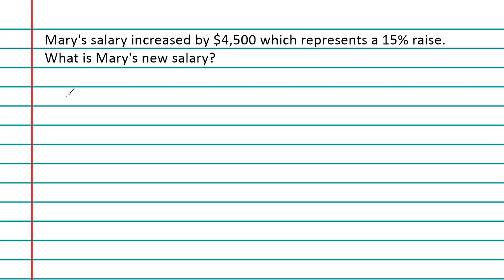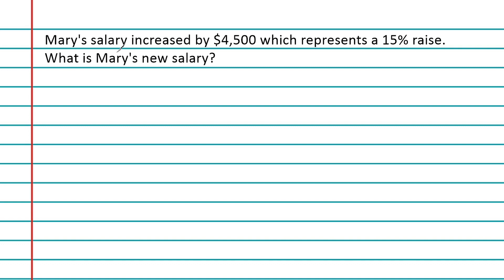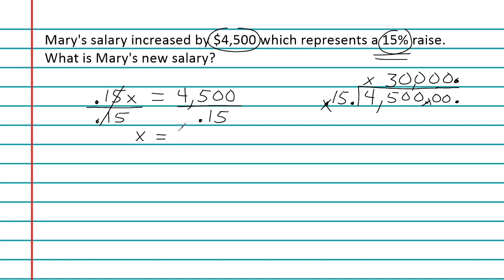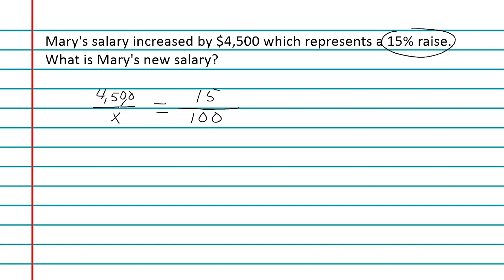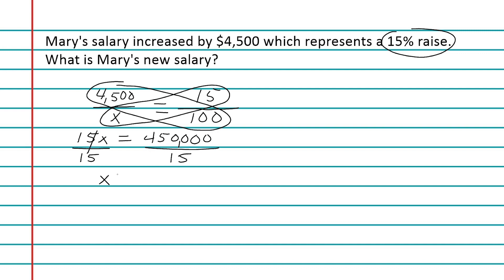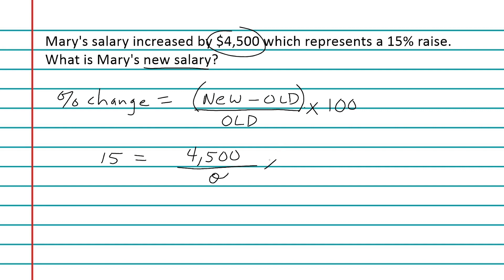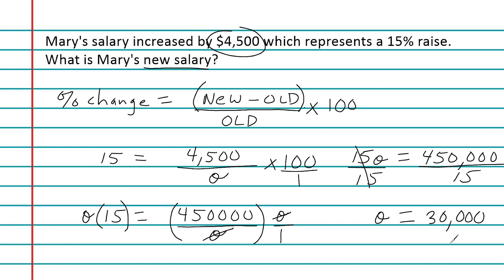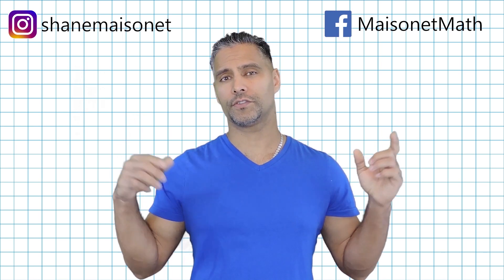Percent Change Word Problem Practice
This video shows how to solve a percent change word problem 3 different ways.